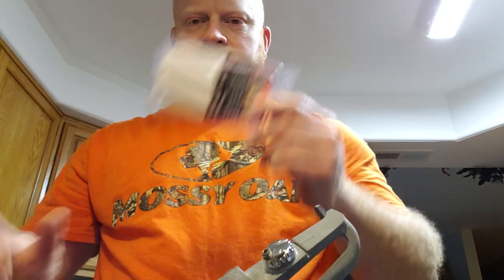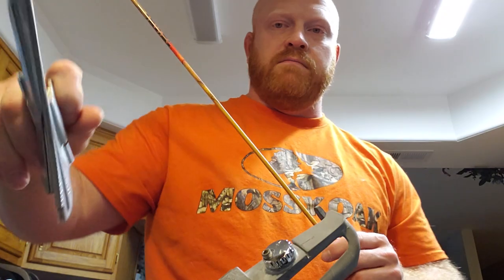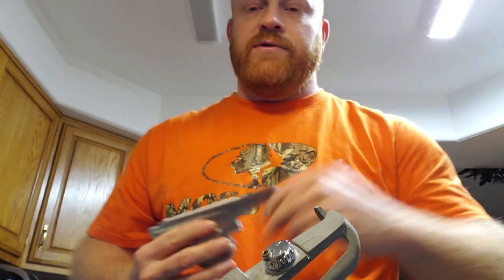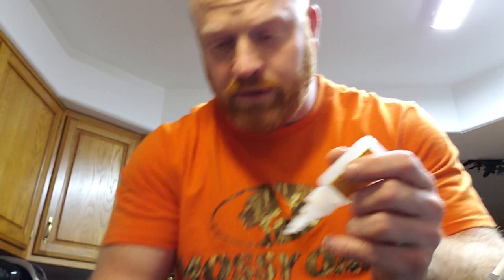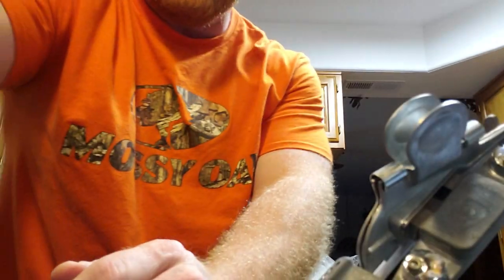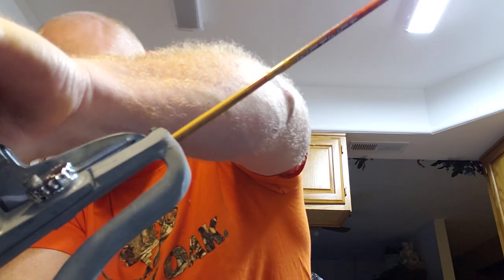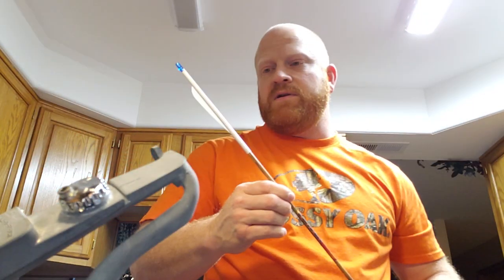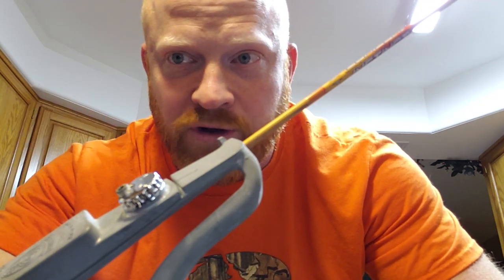Trad vane installation!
Heard some guys complaining how hard these trad vanes were to fletch, so I decided to throw a video together how I do it! Easy as 1-2-3!